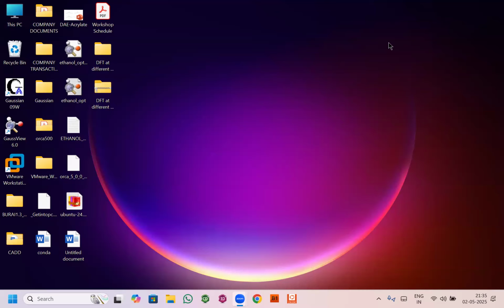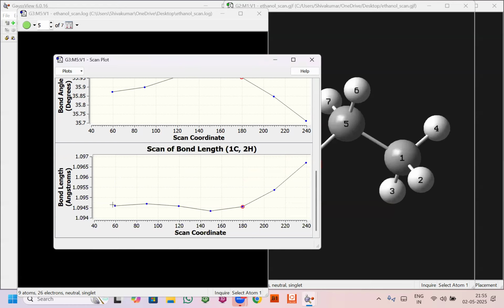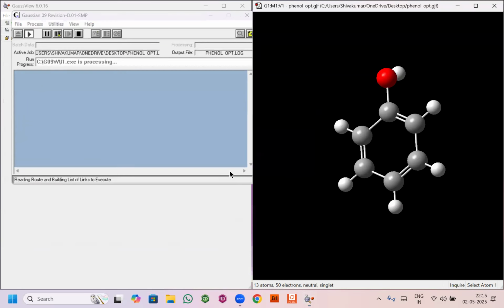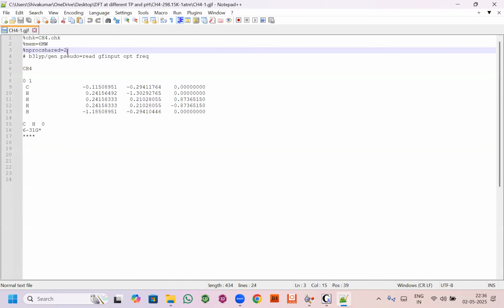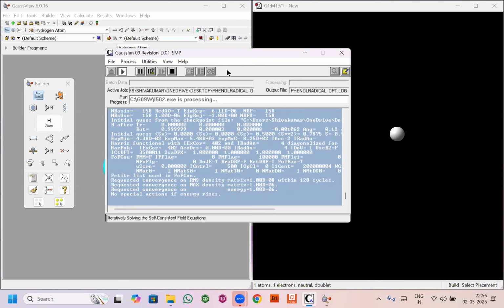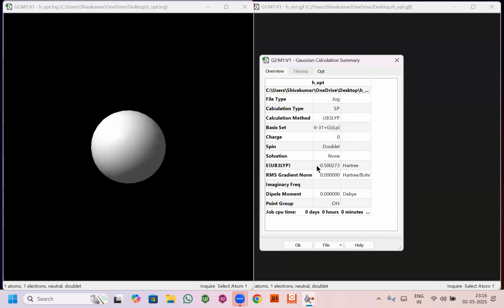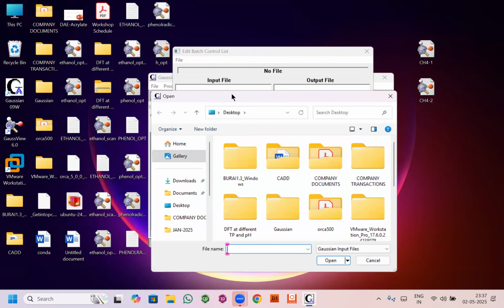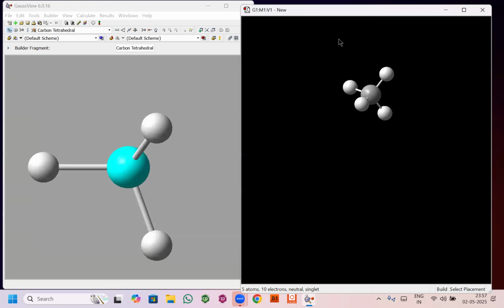Gaussian Session 04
🎓 Gaussian Software Tutorial | Complete Class for Beginners & Researchers 🔬💻

Welcome to this comprehensive class on Gaussian Software, the industry-standard quantum chemistry package used for computational modeling and molecular simulations. Whether you're a beginner or a research scholar looking to strengthen your skills in computational chemistry, this class will guide you step by step!

🧪 What You’ll Learn in This Class:
✅ Introduction to Gaussian Software and its applications
✅ How to set up input files
✅ Performing energy calculations, optimization, and frequency analysis
✅ Interpreting output files
✅ Practical tips for using Gaussian in academic research

📚 Ideal for:

B.Sc / M.Sc / Ph.D. Chemistry Students

Researchers in Materials Science, Nanotechnology, and Medicinal Chemistry

Anyone interested in Molecular Modeling or DFT Calculations

💡 Tools Covered:

Gaussian 09 / Gaussian 16

GaussView Interface

Sample input/output files and demonstrations

GaussView Interface